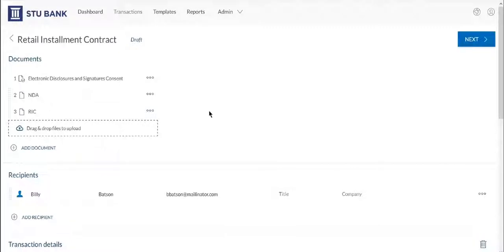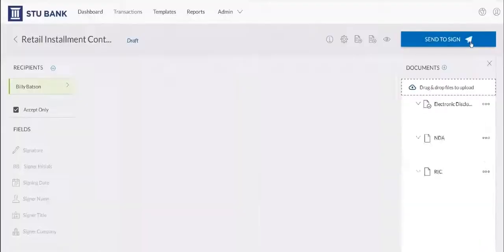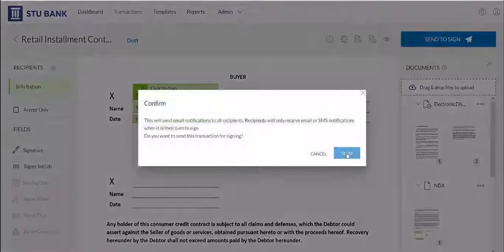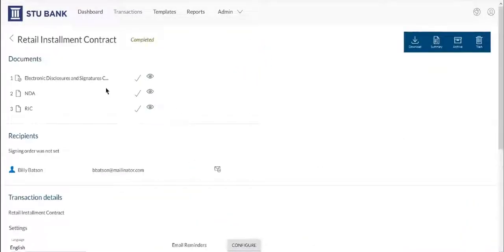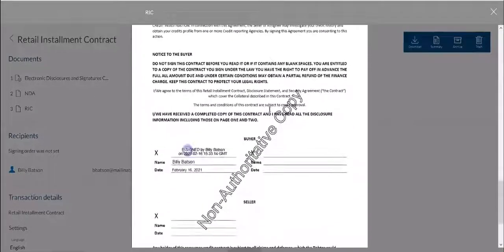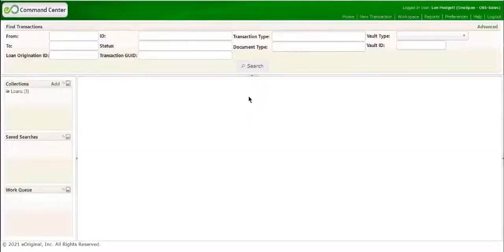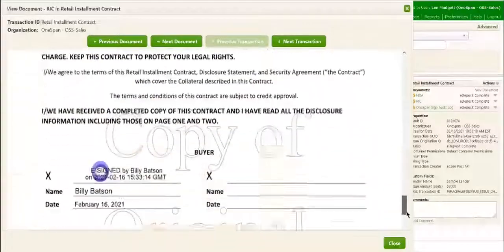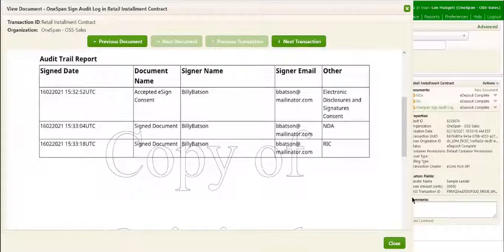OneSpan Sign and eOriginal Overview Demo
OneSpan Sign’s integration with eOriginal’s electronic vaulting service allows users to manage high-value digital assets like loans, leases, and mortgages. After a document is e-signed using OneSpan Sign, eOriginal will manage an authoritative copy of the document by securely storing it in its electronic vault.